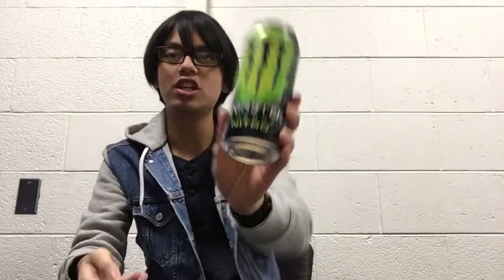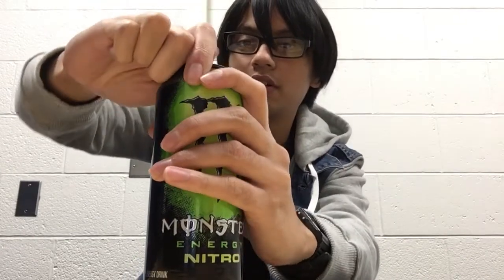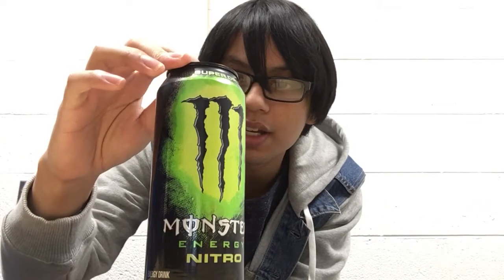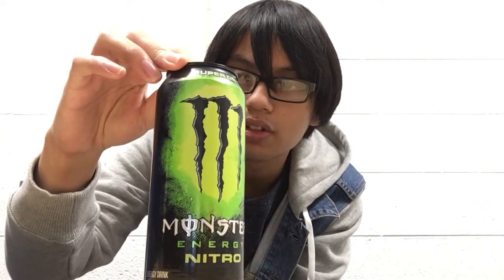Discord nitro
Keep the memes out of general please